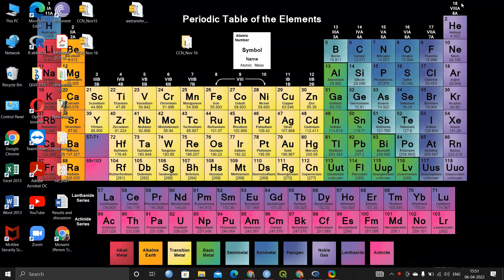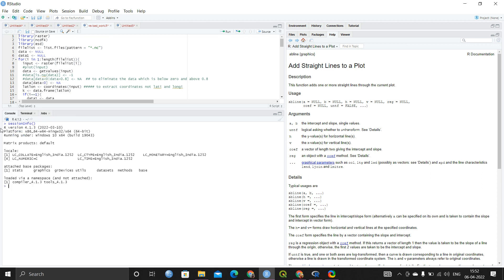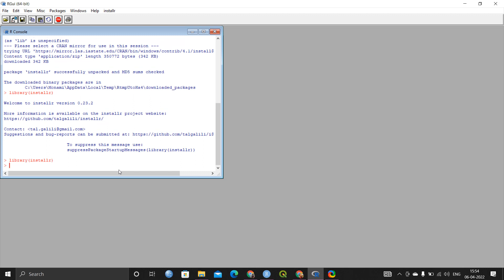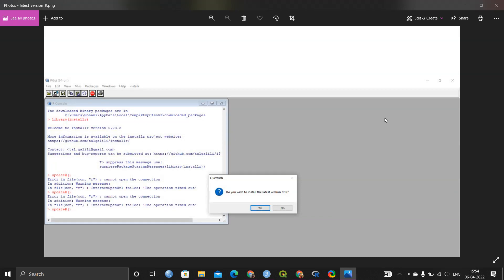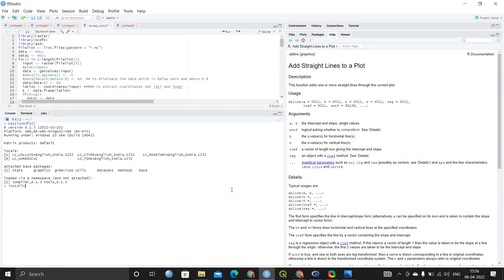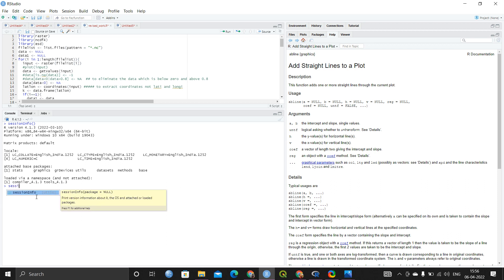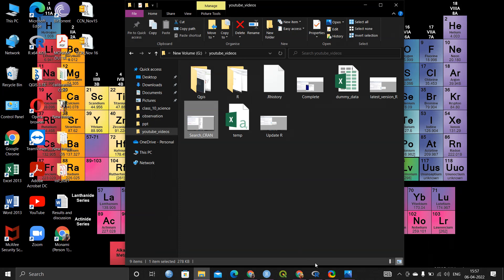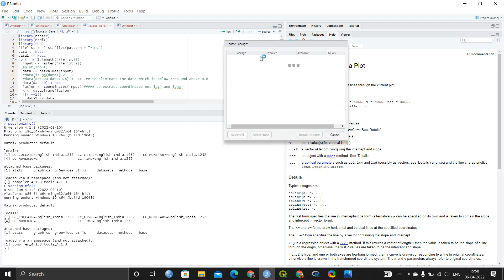How to Update R and R studio. R and Rstudio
In this video I have describe how you can update R and R studio. You need to update from R, from R Gui only. That is more preferable not from R studio
Note- In this video, I uttered "R packages" instead of "R programming language" two times.